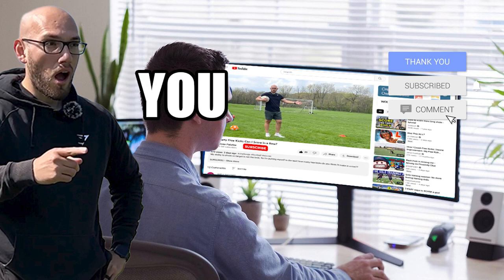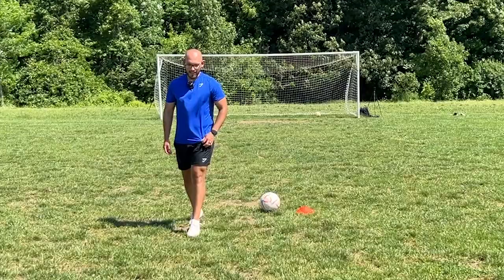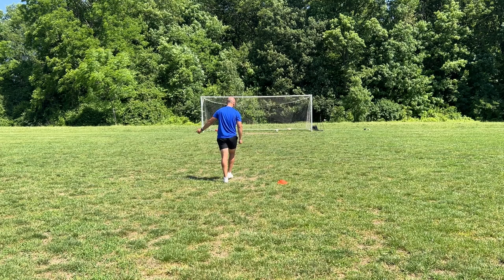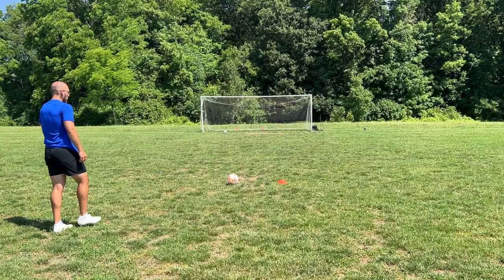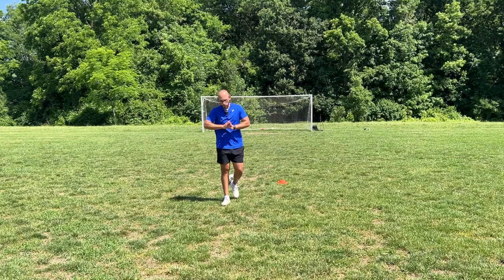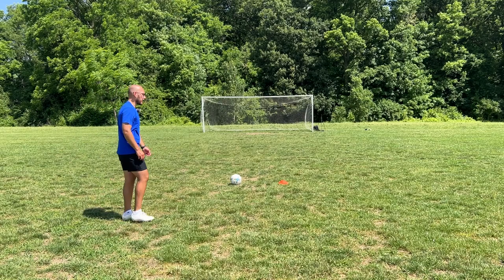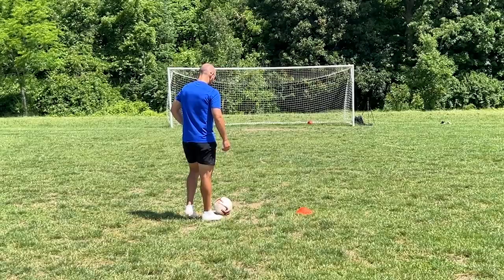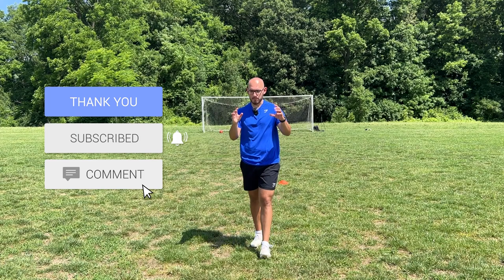Trying to Kick a KNUCKLEBALL PT. 2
Welcome to part 2 of me attempting to learn how to kick a knuckle ball. I personally think I finally hit one..what do you think?